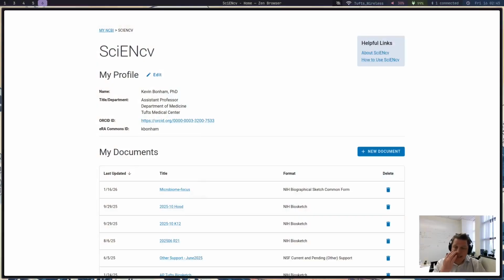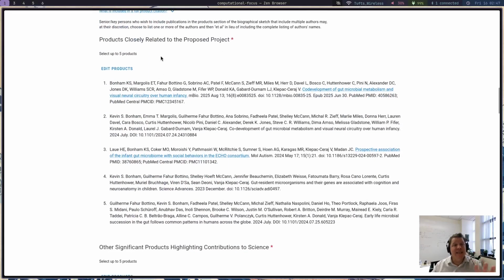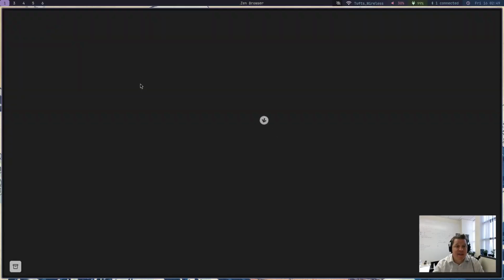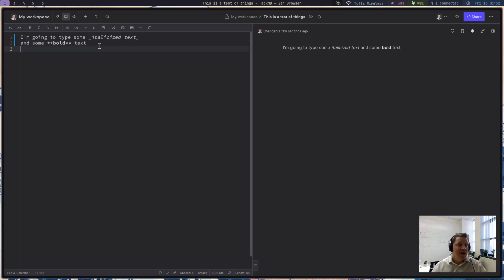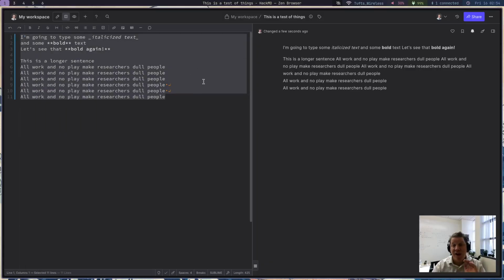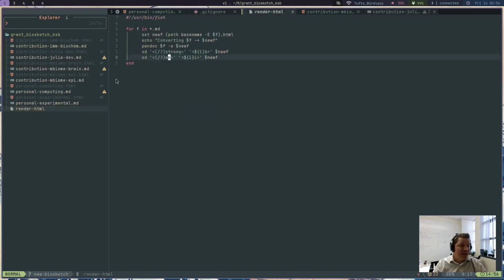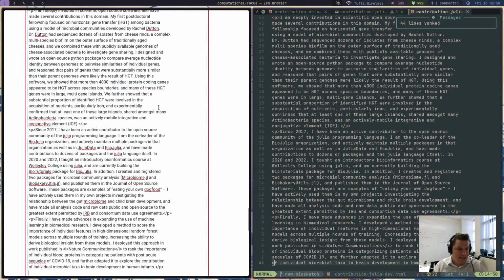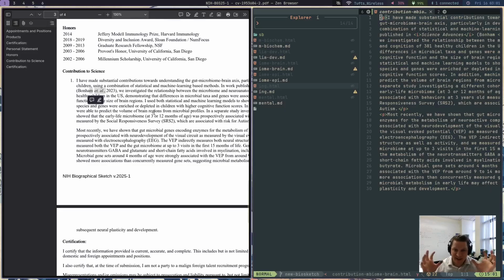Dealing with ScienCV Formatting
Some tips for composing and making your new NIH biosketch not look like garbage